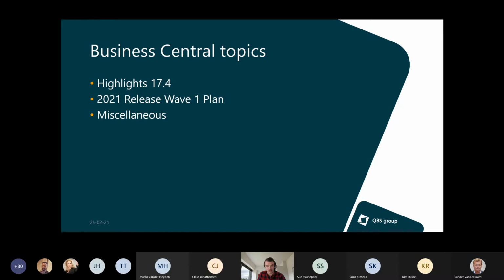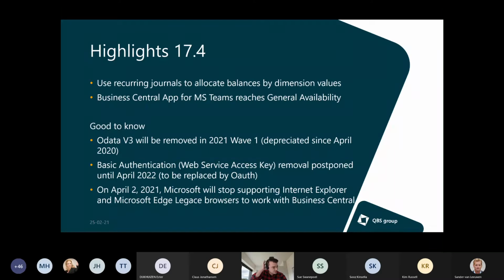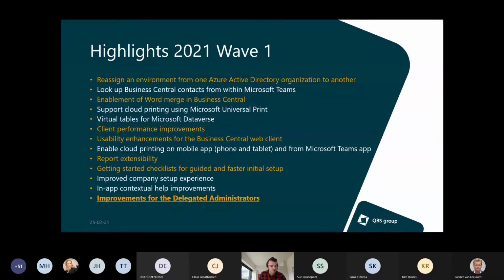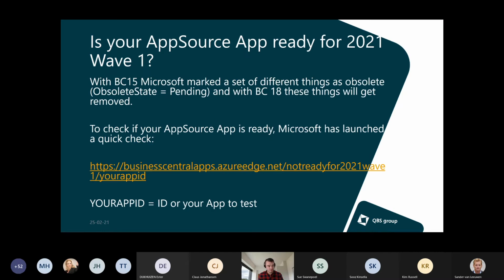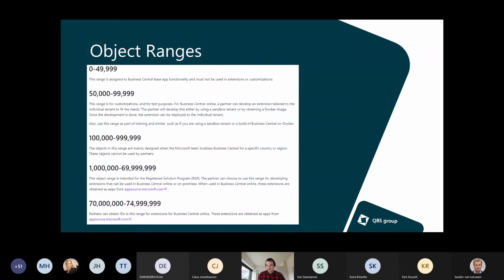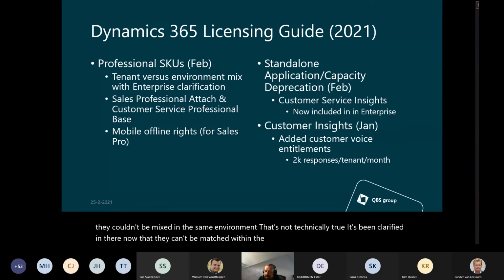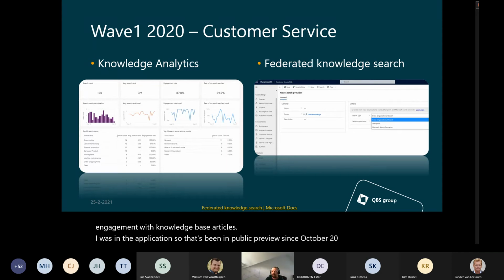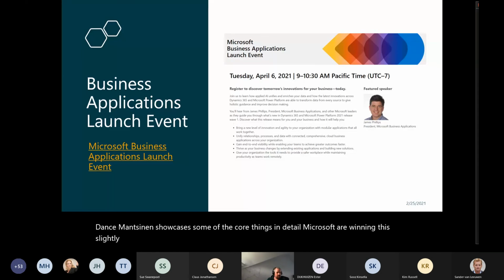Dynamics 365 Update Webcast - 25 February 2021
Get the latest insights from Dynamics 365 and get inspired by QBS Group.

This series of webcasts is intended to share the latest information on Microsoft Dynamics 365 and related ISV solutions, both from a technical, functional and business perspective.

And along the year we will keep you informed about the latest news from Microsoft biggest events like Inspire, Directions ASIA, North America and EMEA.

Should you have specific questions concerning the processing of your personal data (name, surname, voice or image that are part of this video recording) or if you would like to exercise your data subject rights, please contact us via .